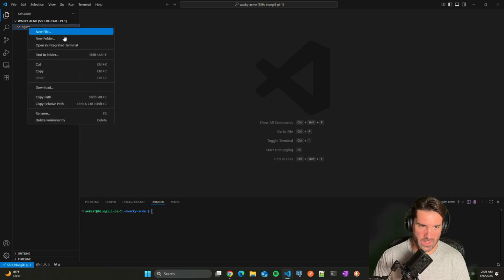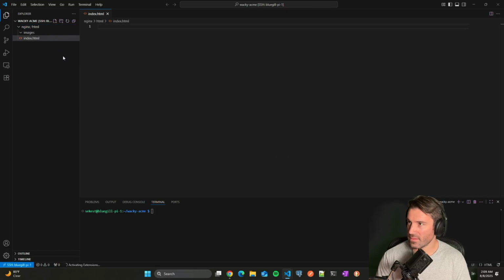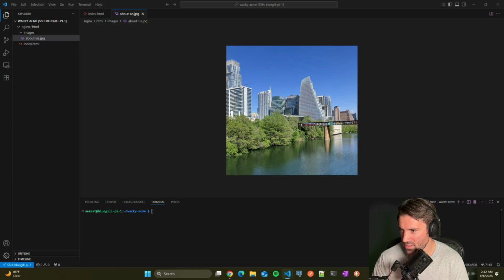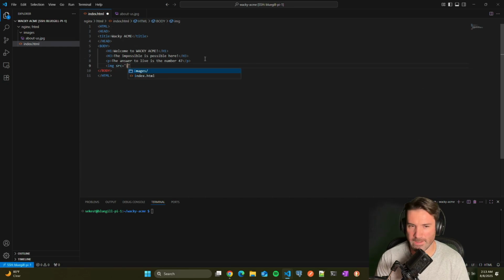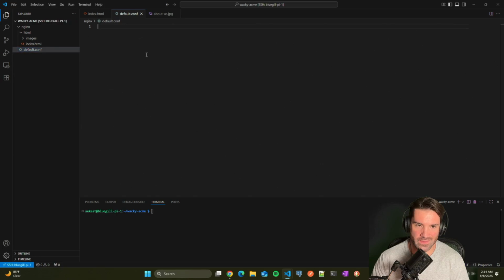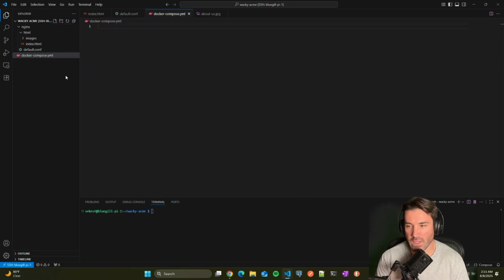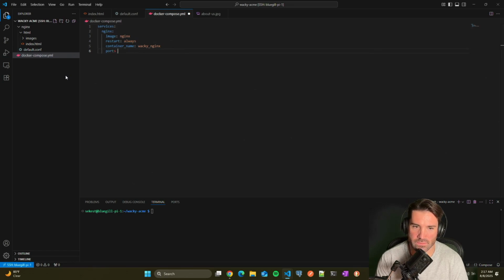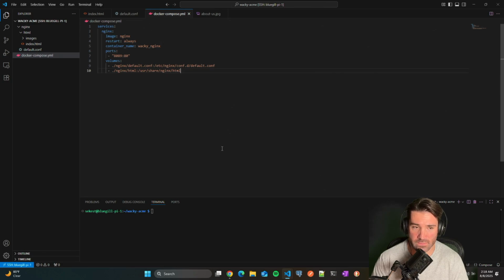Simple Website On Docker and nginx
Just me building a quick website